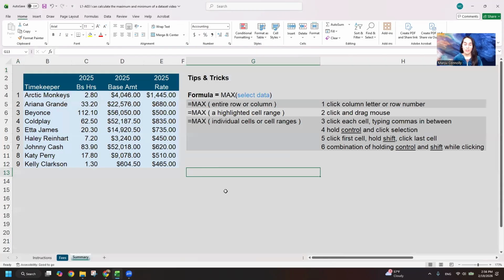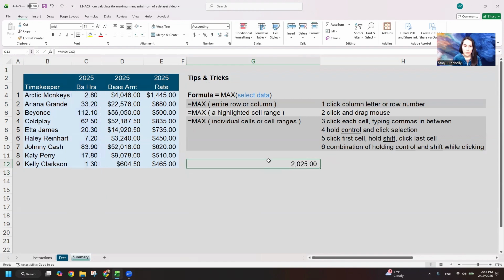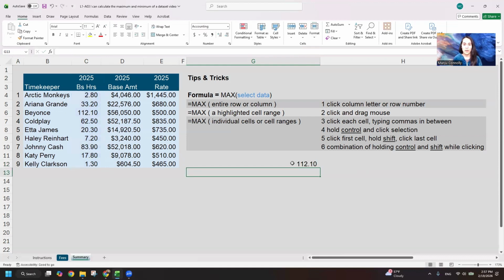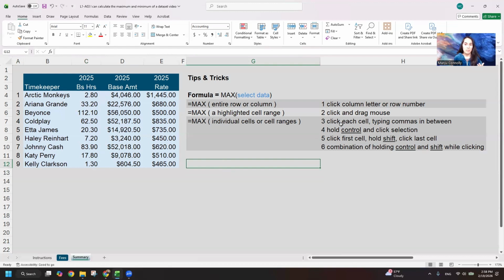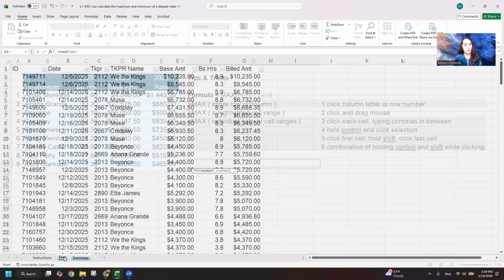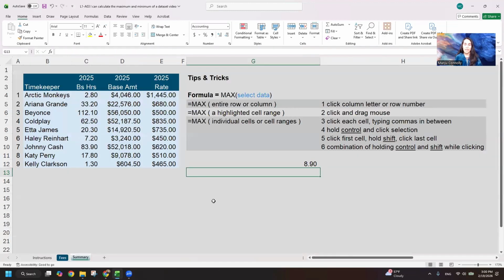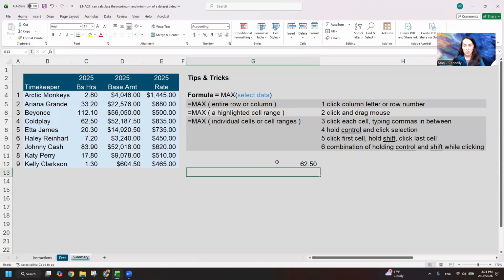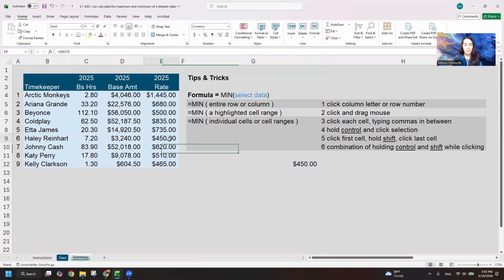L1-A03 I can calculate the maximum and minimum of a dataset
@HowToManju Learn how to use =max and =min to identify the maximum and minimum of a dataset.